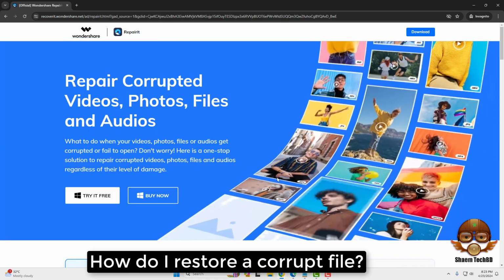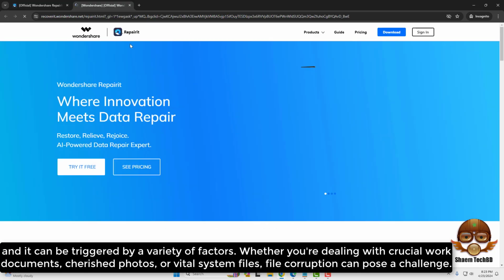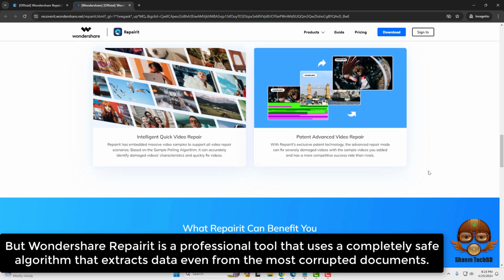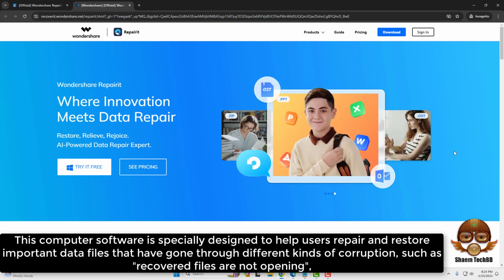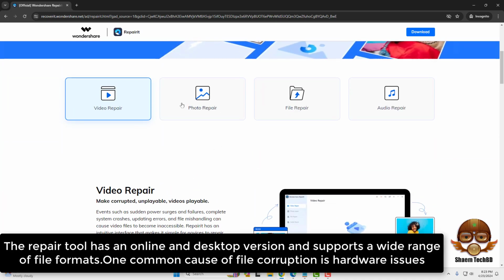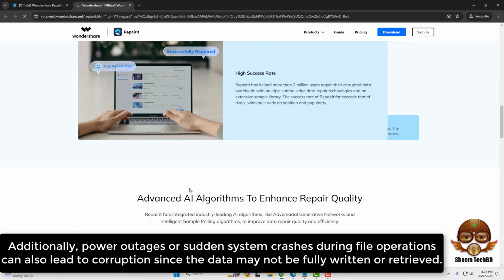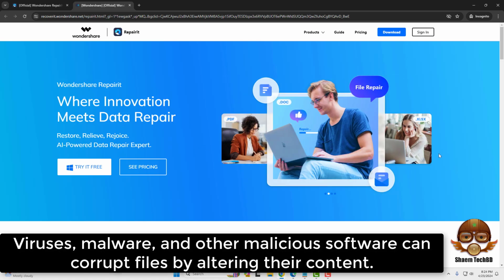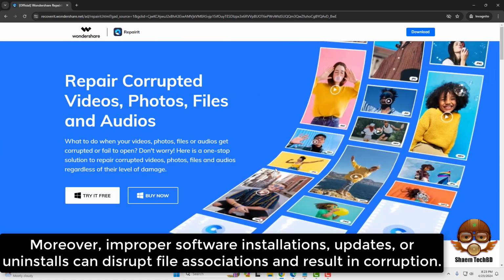How do I restore a corrupt file?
Your Quary-
Fix Google Chrome Search Engine Changing to Yahoo
How To Delete Contacts in Gmail
Cannot Import File: The Specified File Is Not a Registry Script
How to Open the Device Manager in Windows 11/10
How To Disable Password Saving in Microsoft Edge
Fix High DPC Latency on Windows 11/10
Task Scheduler Service Is Not Available Error on Windows 11/10
How to Automatically Translate Web Pages in Chrome
Microsoft Edge Freezes or Crashes When Opening a PDF
Fix Task Scheduler Failed to Start, Event ID 101
How to View and Save Passwords in Microsoft Edge
How to Add a Contact in Gmail
The Request Is Not Supported Error in Windows 11/10
Enable or Disable ‘Use a Web Service to Help Resolve Navigation Errors’ in Microsoft Edge
How to Add Credit Card Details to Microsoft Edge
How to Turn Off Google Translate in Google Chrome
How to install MySQL 8.0.22 Server and Workbench latest version on Windows 10
How to create new Database and Table in MySQL WorkBench
How to install MySQL 8.0.32 Server and Workbench latest version on Windows 10
How to install MySQL 8.0.33 Server and Workbench latest version on Windows 11
How to disable quick access in windows 11 file explorer
How to view hidden files windows 11
How to change black and white screen to color in windows 11
Is There an XFINITY OUTAGE? || COMCAST Internet Outage
Automate Formatting and Combine Multiple Sheets in Excel with Power Query
How to Reset Calculated Field to Zero in Adobe Acrobat Pro PDF Form
How to Pull Data into Excel Reports from Another Spreadsheet with VLOOKUP and
How to Add a Photo to Header or Footer and Make it a Circle in Microsoft Word
Automate Reports in Excel using Office Scripts - Time Saving Tip to Auto Format
How to Use Speech-to-Text Voice Typing in Word & Docs - Type Hands-Free for Faster
How To Delete Windows.old Folder From Windows 11
How To Delete / Remove Administrator and Standard User Account in Windows 11
How To Fix Unreal Engine 4 Crash Reporter - An Unreal Process Has Crashed
How To Fix Roller Champions Fatal Error | Roller Champions Failed To initialize IL2CP
How To Fix MS Setting Display And MS Personalization Background Problem
Fix: SYSTEM_SERVICE_EXCEPTION BSOD on Windows 10
New Windows 11 Build 25309 – New File Explorer
Windows 11 Moment 3 Update is Released - New Features + How to Install
Fix: Windows Update Errors in Windows 11
How to Remove Windows 11 Version Watermark from Desktop
How to Enable New Settings Homepage in Windows 11 23493
How to Enable New Windows Update Option in Windows 11 25314
How to Control Volume for all Apps in Windows 11
Install Windows 11 without TPM 2.0 or Secure Boot
how to fix, if sheet tabs not showing In Microsoft Excel?
How to draw English four line worksheet in Microsoft word?
How to add video file in Microsoft Excel ? | Can I add a video file to Excel?
Keyboard shortcut to add arrow bullet points in Microsoft Word?
How to Copy From the Internet and Paste Into Excel?
How to insert PDF file in Microsoft excel?
How to change desktop icon spacing on Windows 11
How To Password Protect a USB Drive in Windows 11
change windows contract themes
windows themes for windows 11
windows 11
windows themes
themes
best windows themes
dark theme
modern windows theme
make windows look better
give your desktop a new look